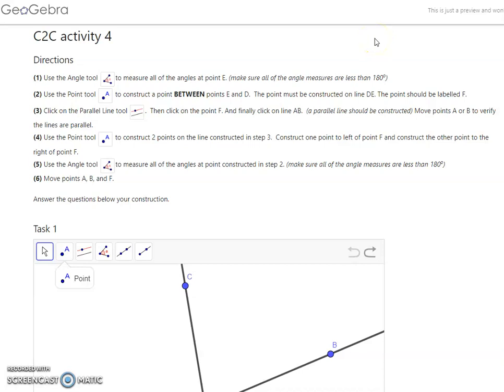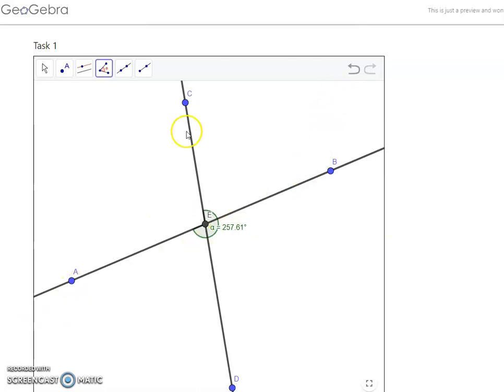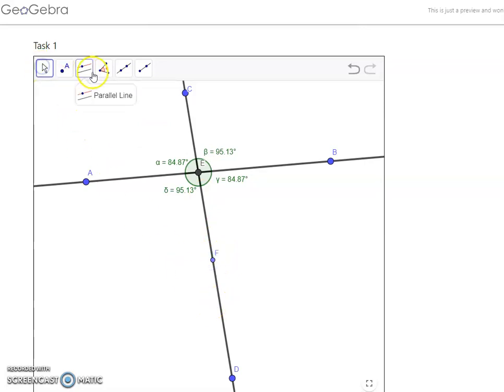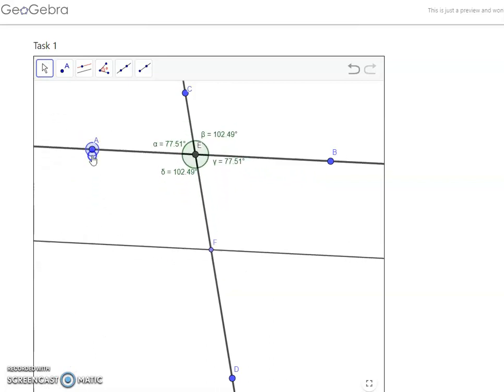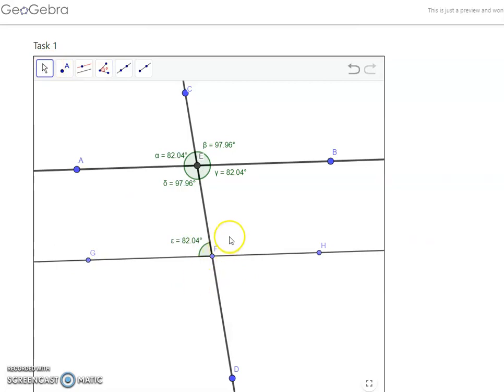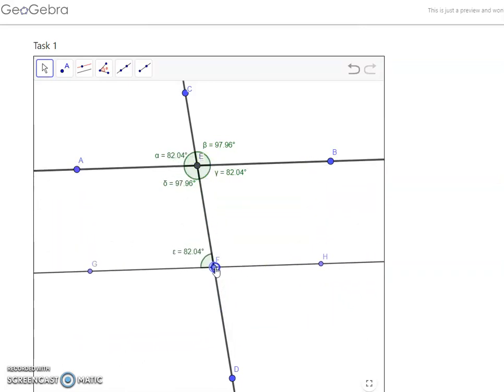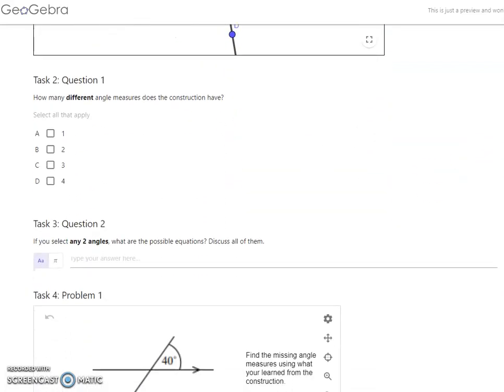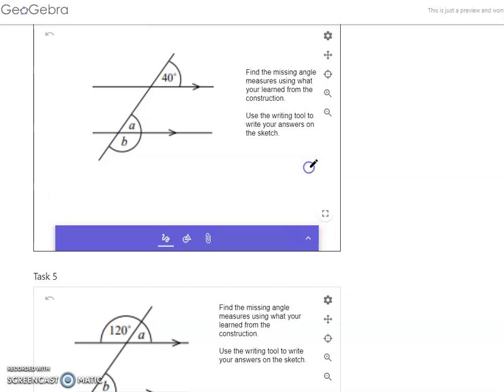C2C activity 4 v2